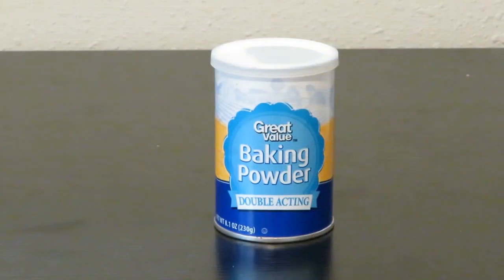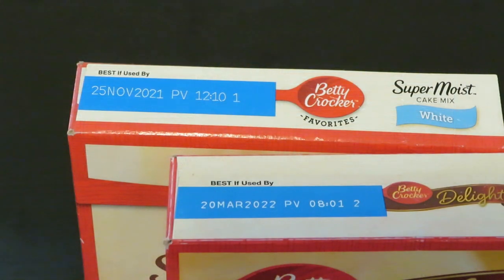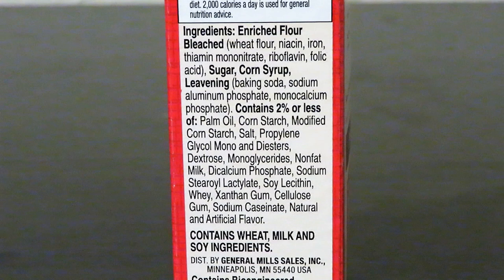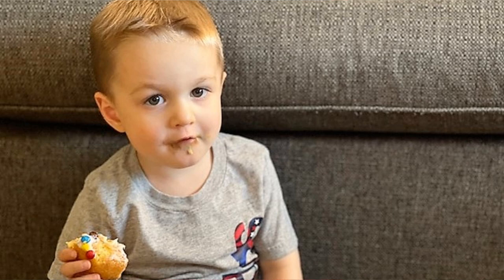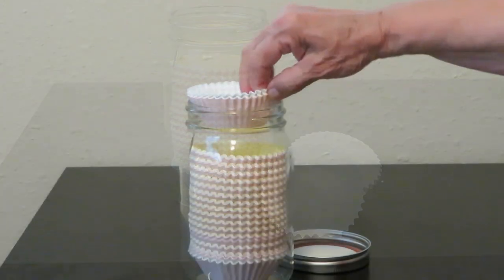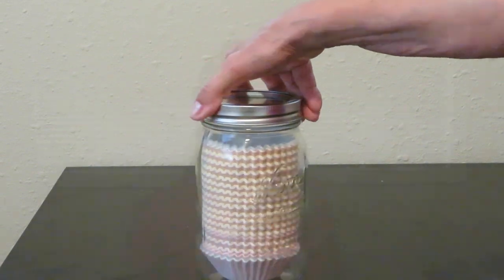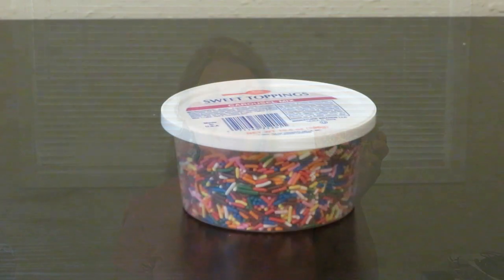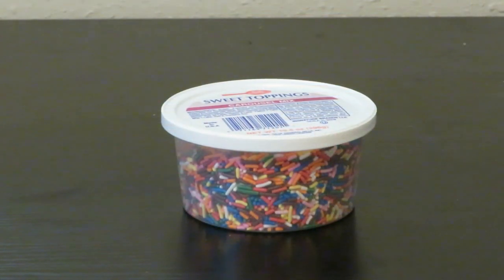Expired Cake Mixes - Prepper Pantry Pros Cons Tips Tricks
Expired Cake Mixes - Prepper Pantry Pros Cons Tips Tricks Are cake mixes safe okay to eat past the date?  Butane Stove How to make old cake mix light and fluffy?  What is the trick to rescue an expired cake mix?  Are expired out of date foods still safe okay good to eat?  Canned foods are a great way to store fruits, vegetables, and fish.  Shelf stable packaged foods are a great way to have a versatile and convenient supply of foods on hand in a prepper pantry or long term food storage.  Canned and packaged prepper pantry foods have a best by sell by use by date, yet many foods can last far longer.  Are cake mixes still good to use and eat after the best by use by sell by expiration date?

★☆★ RECOMMENDED RESOURCES: ★☆★
Butane Stove
OXO can opener
P 38 can opener
Canned Food Rack organizer
30 Day Food Bucket
Augason Farms 30 Day Emergency Food

Expired Cake Mixes - Prepper Pantry Pros Cons Tips Tricks Are cake mixes safe okay to eat past the date?  Butane Stove How to make old cake mix light and fluffy?  What is the trick to rescue an expired cake mix?